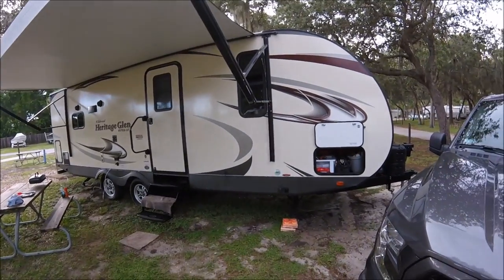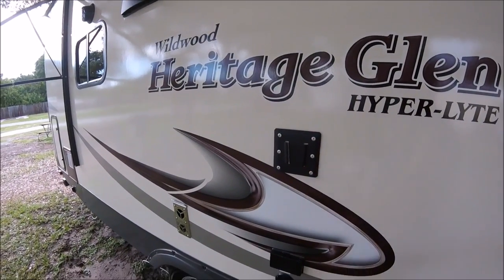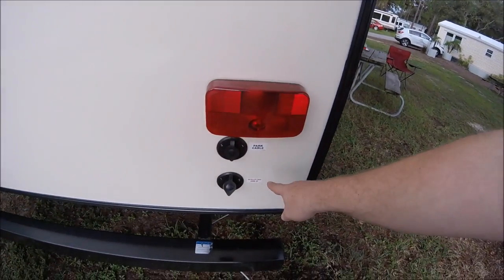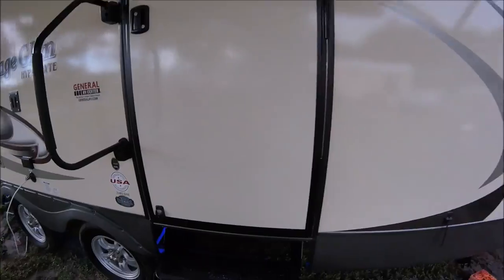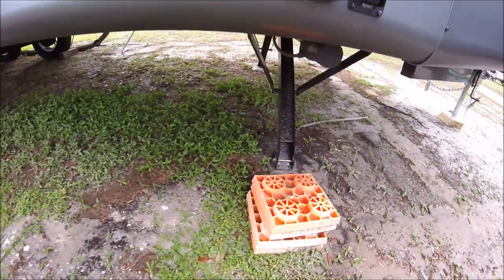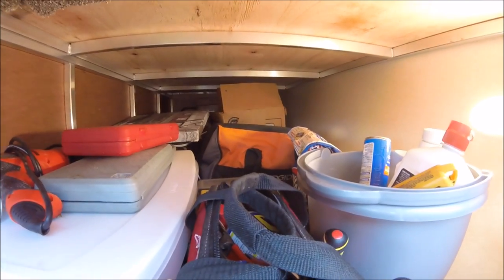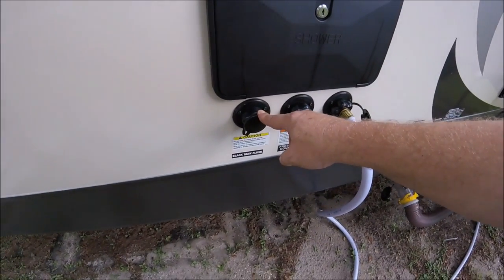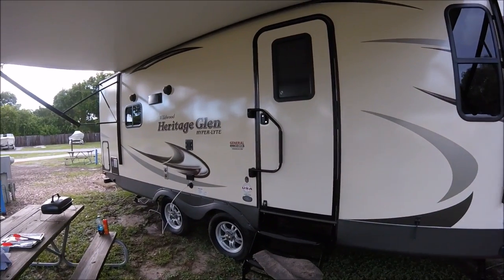RV Life - Part II - RV TOUR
This is the second video in a two part video series of the tour of my new RV.  This video is focused on the outside features of the RV.

Intro and Outro Graphic by Gene LaRose